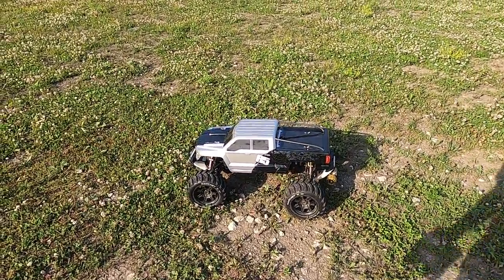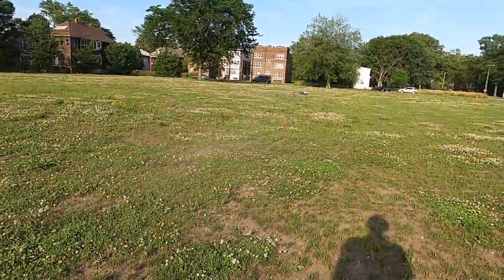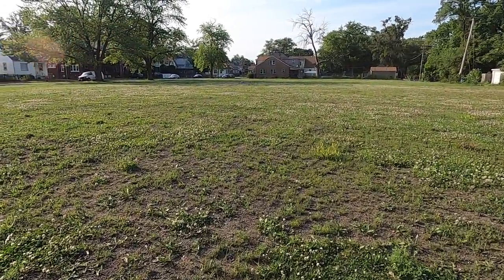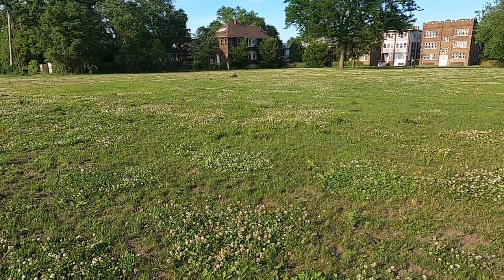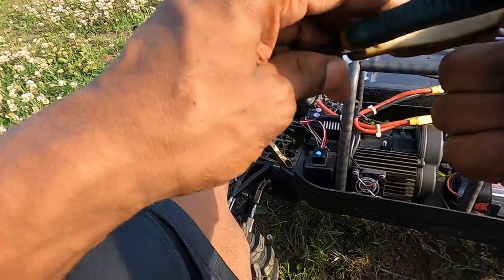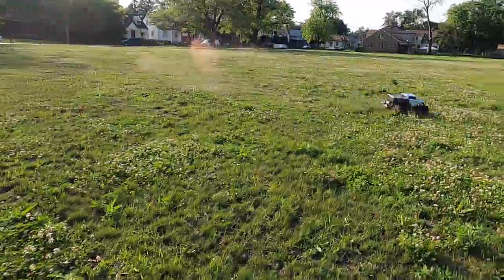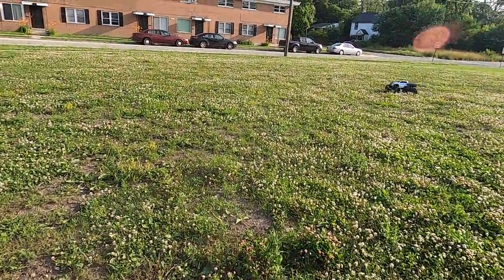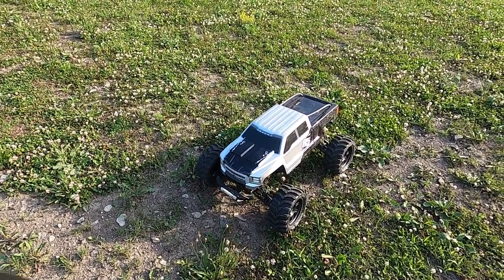Redcat Rampage R5 with 1/5 73kg Servo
I managed to jimmy a 1/5 servo in it using the stock mount. All I had to do is drill 2 holes in the chassis. This is top tier servo and is overkill for this truck but at least it can steer now & it was only $50!